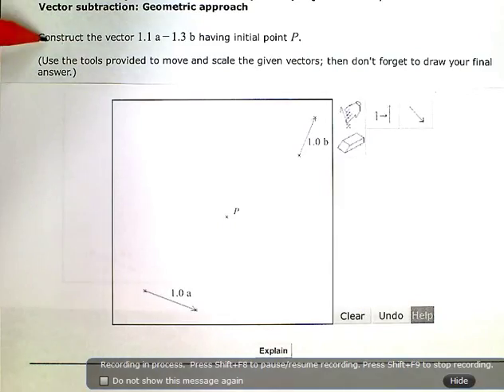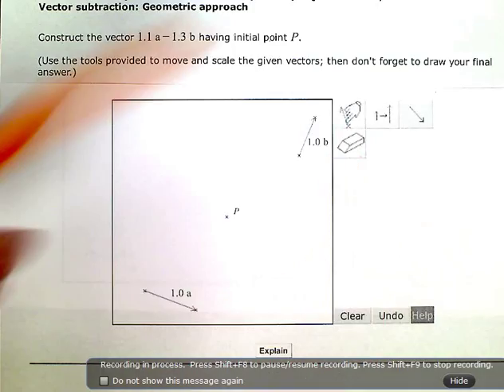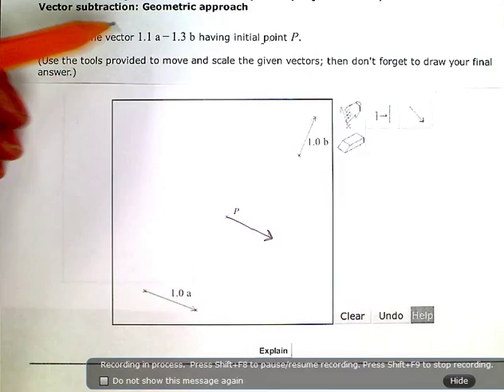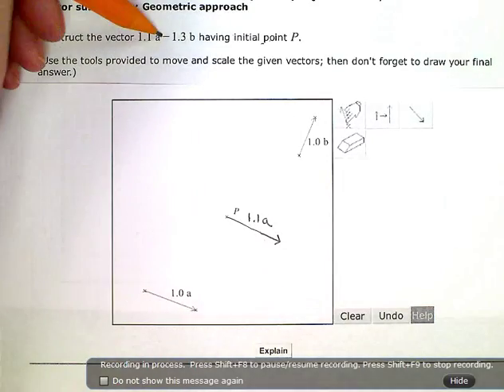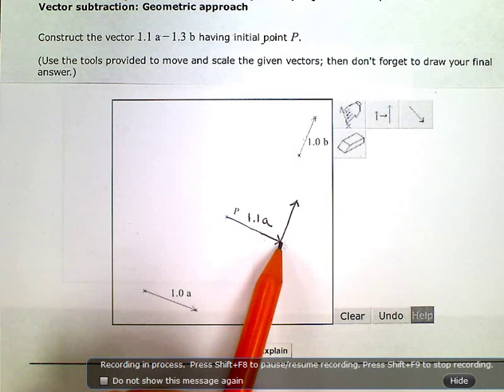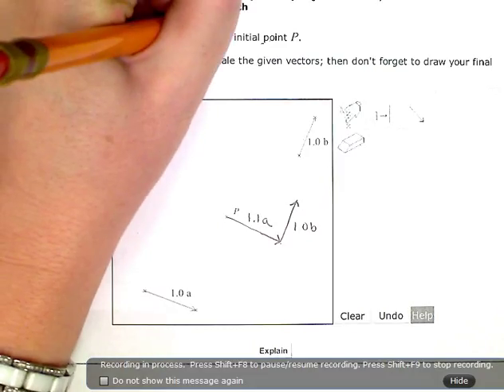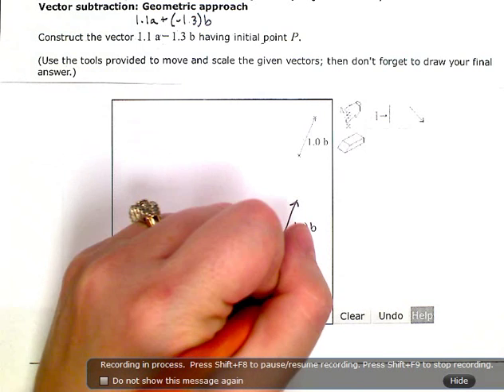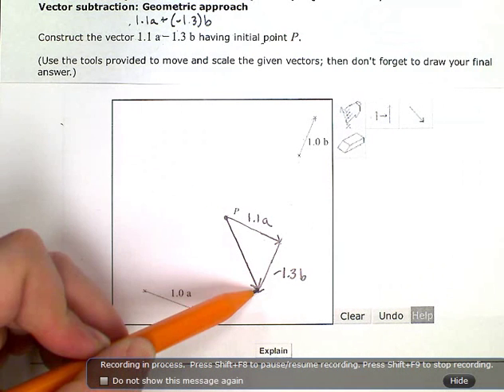Vector Subtraction: Geometric approach (KC)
ALEKS:  Vector Subtraction:  Geometric approach (KC)